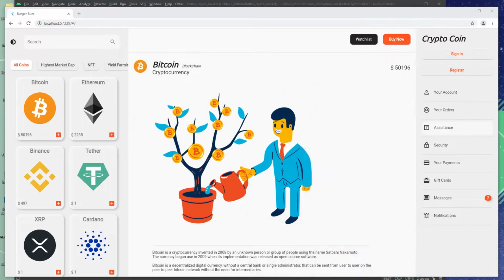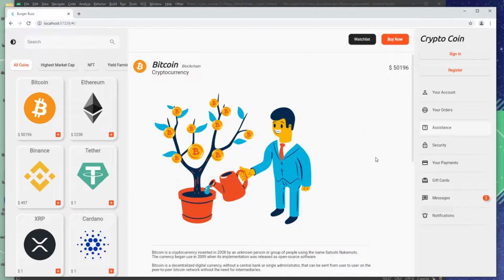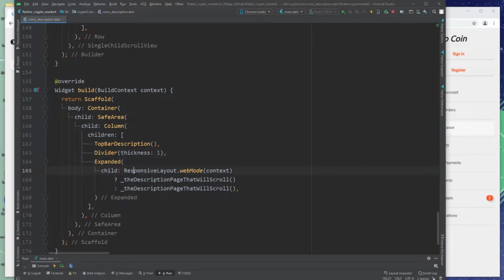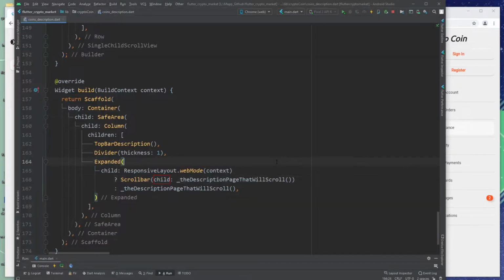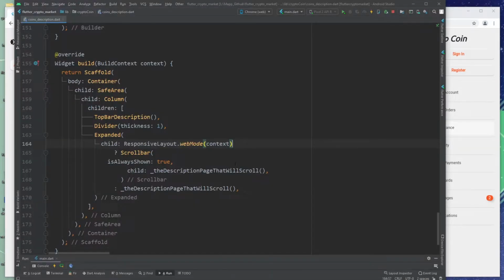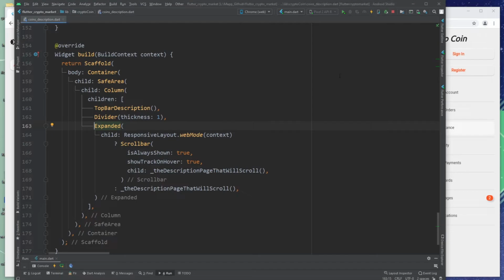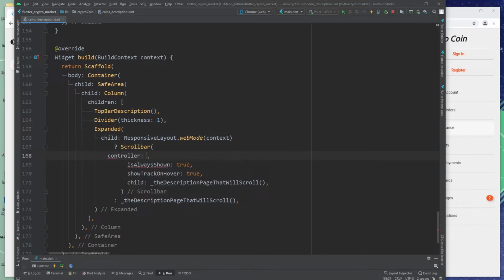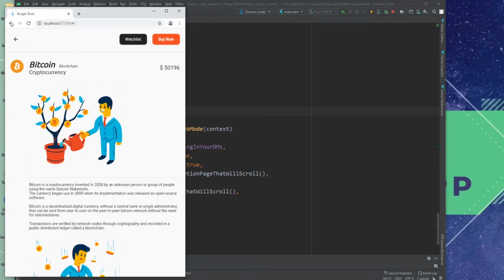Flutter ScrollBar | Flutter UI Design | Flutter Web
📒 Show Notes 📒

0:00​ Intro
0:20​ Code in description ➡️ Flutter UI
0:30​ Flutter ScrollBar ➡️ Flutter UI Design
2:42​ Outro ➡️ Responsive App
2:50​ Other Flutter UI videos

Our mission here at Flutter Mapp is to help  purpose driven Flutter developers go full-time doing what they love and making an impact through coding.

QUESTION — What are you skills level with Flutter!

About:

In this video Louis-Philippe from Flutter Mapp will give you an Amazing Flutter 2.0 UI Design in the description of this video. Also he will explain you how to use the Flutter ScrollBar for your Flutter Web projects! This Flutter UI Design is build with the intension of creating a nice Cryptocurrency (Bitcoin) Web Design UI with Flutter.